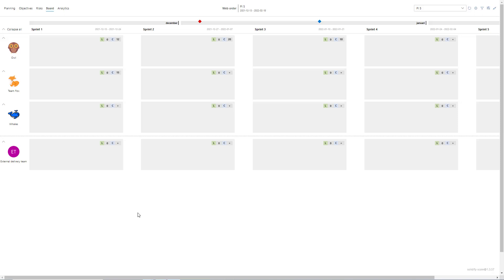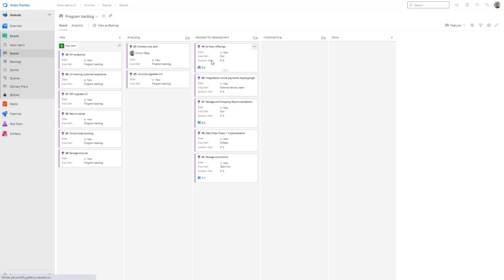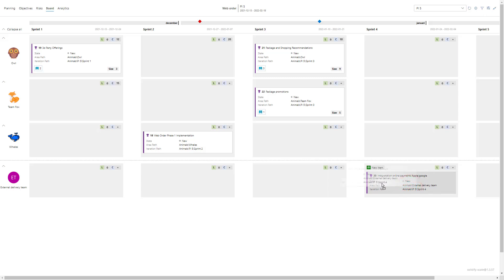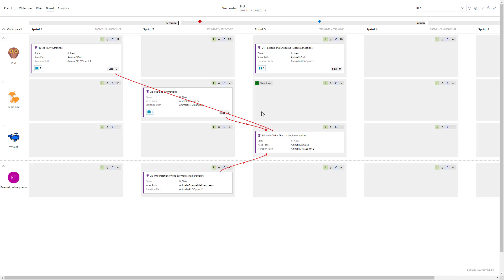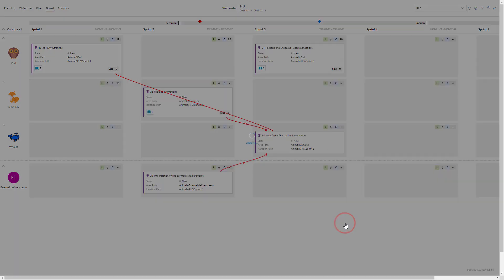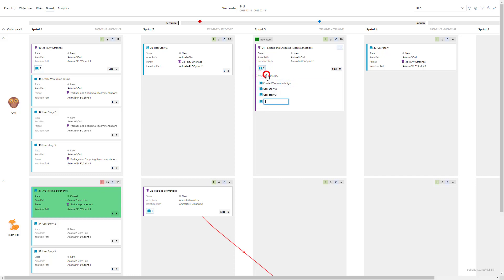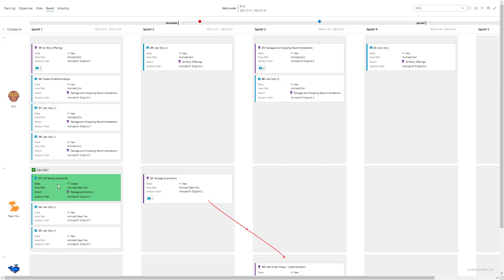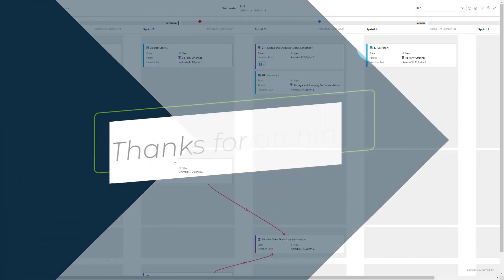Using the Program board in @Scale - Azure DevOps extension with SAFe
In this video we will show you the board tab and its functions in @Scale.